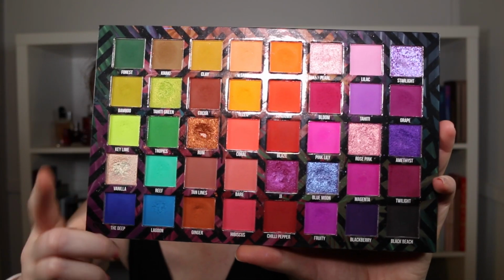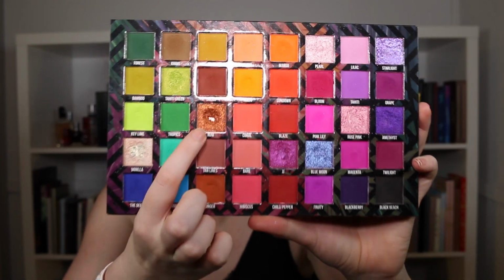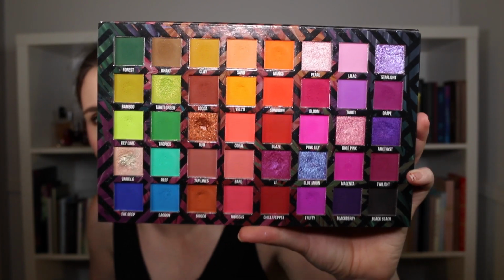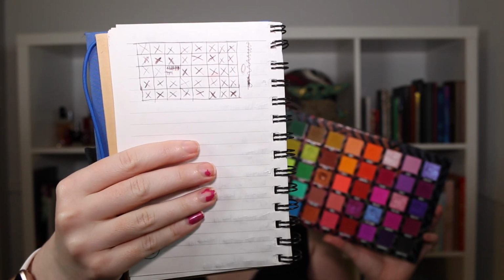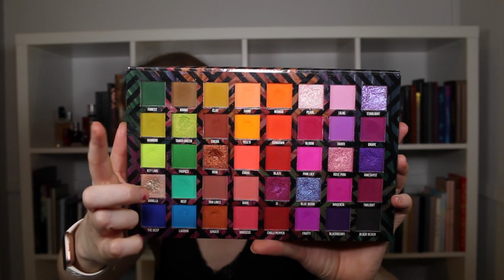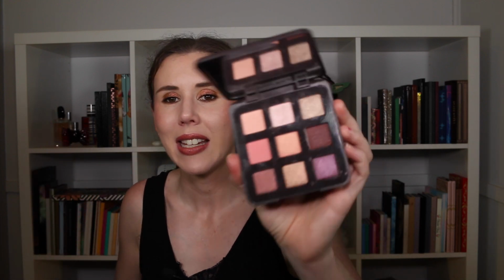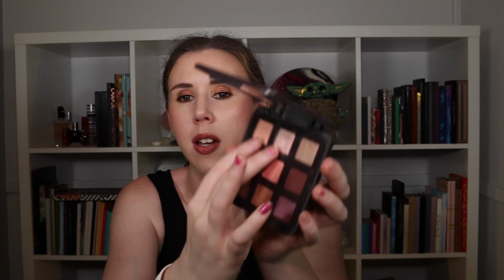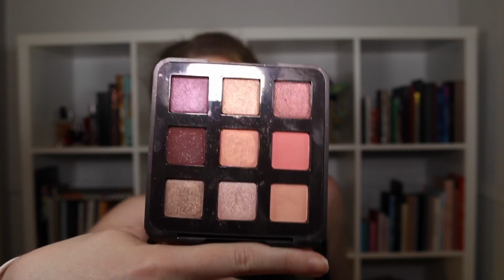Project Level Up 2023 | Update 1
In this video I share with you my first update to the projectlevelup project panning challenge. This project was created by Sofie Alexandra. So If you want to know what project level up is and what it means then check out this video.